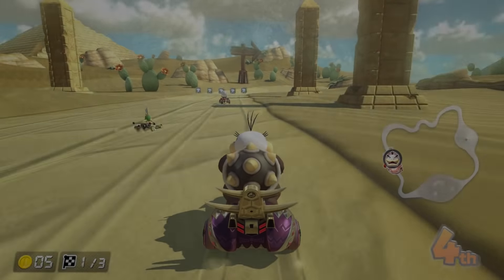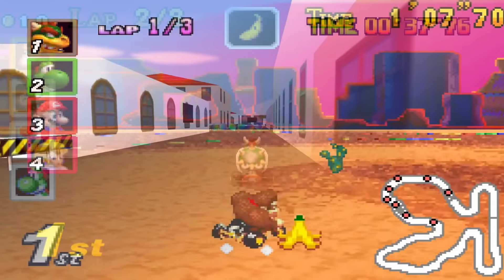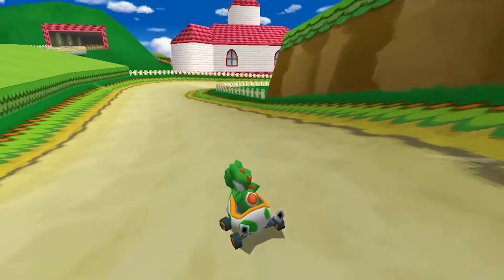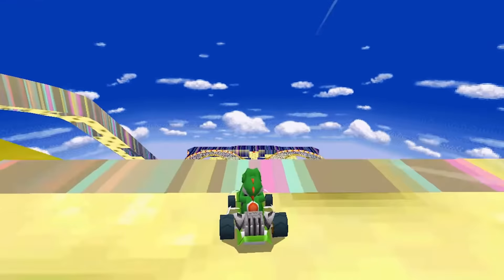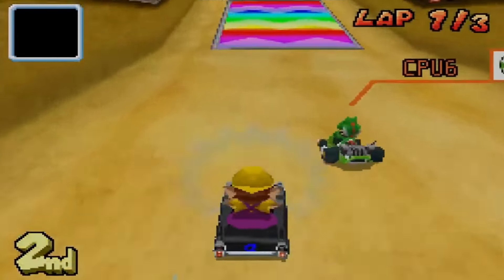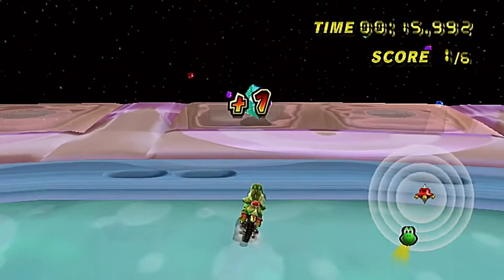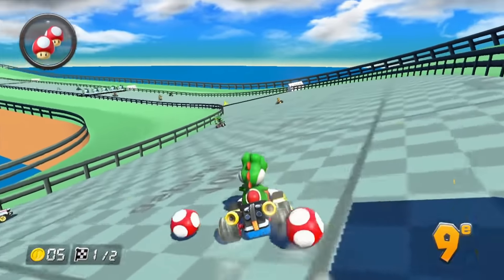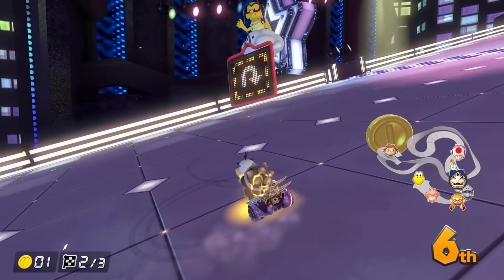Mario Kart Tracks That Nintendo NEVER USED!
In today's video, I take a look at every Mario Kart game from Super Mario Kart for the SNES to Mario Kart Tour on Mobile and look at all the Mario Kart Tracks that were removed from the cups of the games.